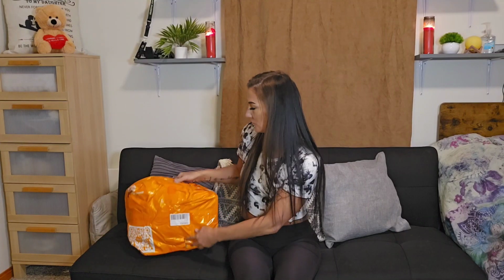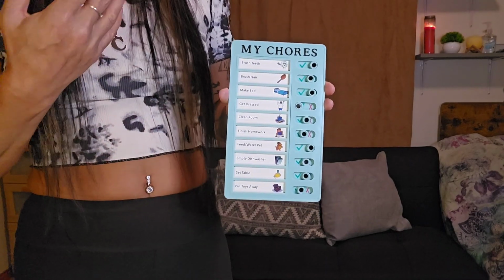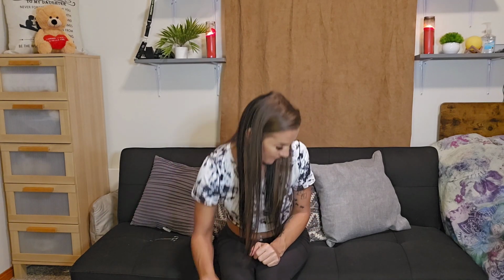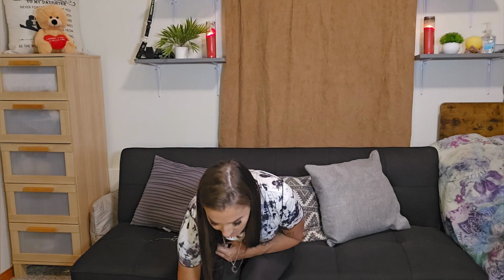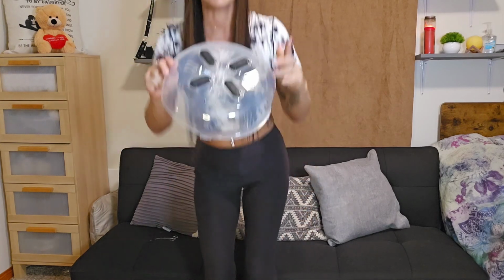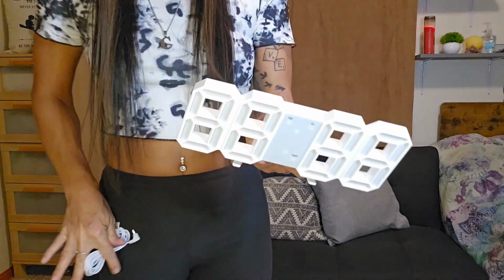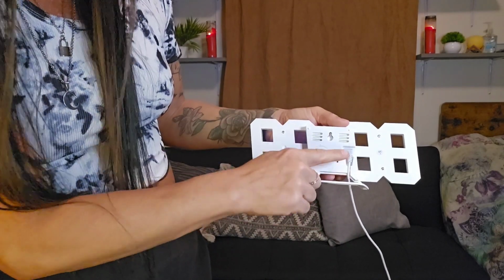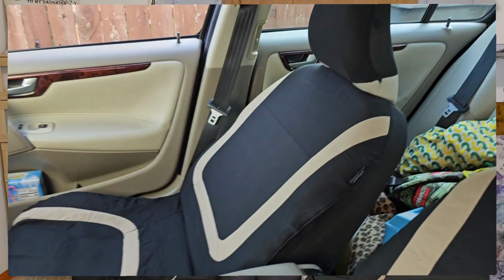Temu Haul: lots of gadgets and home items.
Hey guys I hope you enjoy this video,  My link and code are down below for you to use for easier shopping.  you can get 30% off your first order on temu.

🎁 Code:
 "opt68567"

🎁 LINK:
  (for all items in this Haul click this link)

Product Links:

Rainbow Stainless Steel Ring For Women Men Romantic Colorful Wedding Ring Valentine's Day Gift $0.69

1pc Personalized Print Canvas Craft Pencil Bag With 24 Storage Grids $1.99

Self-discipline Chore Checklist, Memo Board, Size 6.6*2.1in, A Punch + A Piece Of Paper, Daily Affairs For Home Travel Planning Reminder Tool To Do List $1.99

Car Seat Covers Full Set, Polyester Gray Purple Black Blue Red Purple Car Seat Cushion Universal Car Seat Protector Car Decoration Airbag Safe $14.89

1pc 3D LED Digital Clock, Bedroom LED Clock For Home Decor $6.39

1pc Magnetic Microwave Cover, BPA-Free Anti-Splatter Guard With Steam Vents For Clean & Organized Cooking, Microwave Cover, Plate Cover, 12*11*3.25in, Kitchen Gadget For Oven & Food Protection $3.99

1 Pack Collapsible Batter Separator Cupcakes Pancakes Cookie Cake Waffles Batter Dispenser Cookie Separator Batter Cream Speratator Cup Measuring Baking Tools $6.59